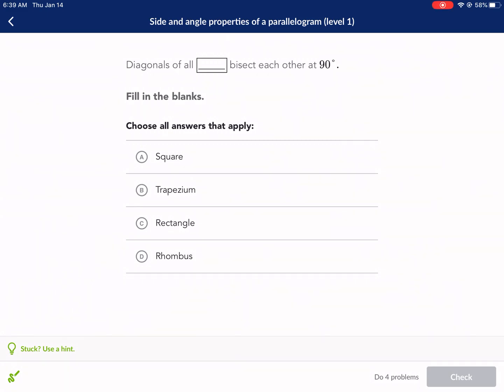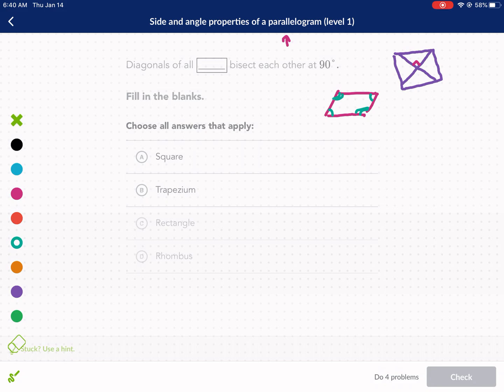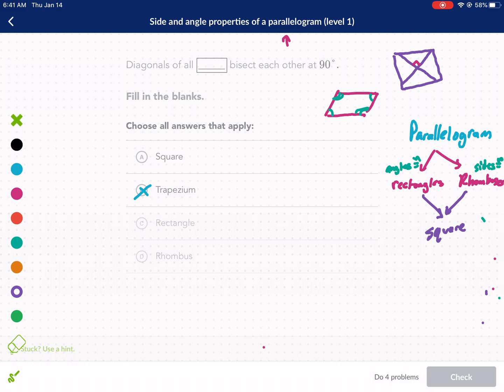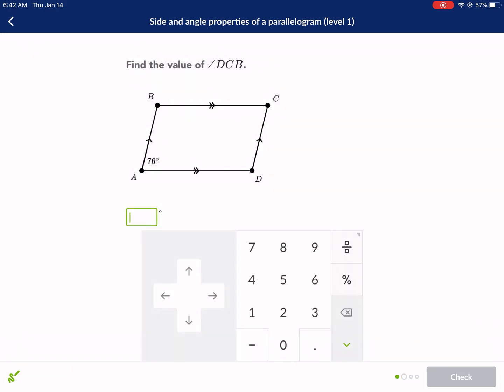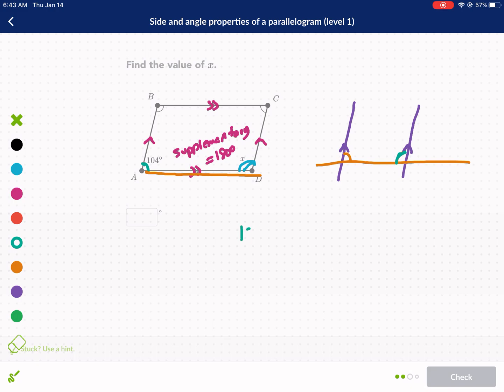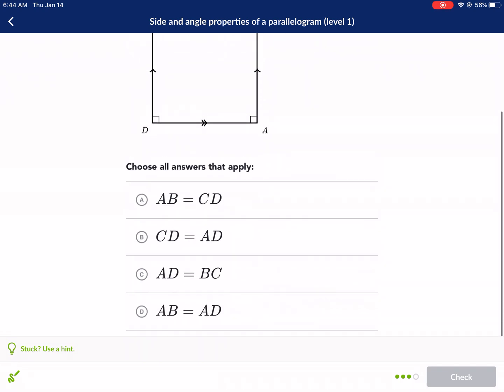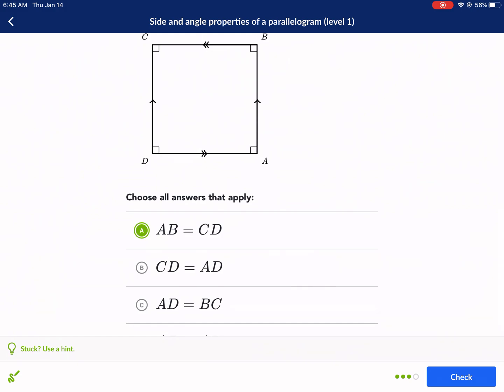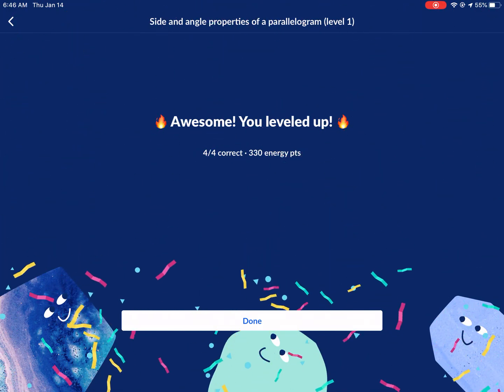Khan Academy Tutorial: side and angle properties of a parallelogram (level 1)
Properties of parallelograms, rectangles, rhombuses, and squares